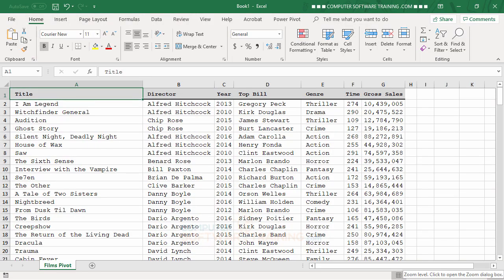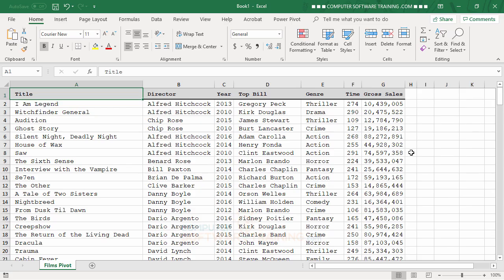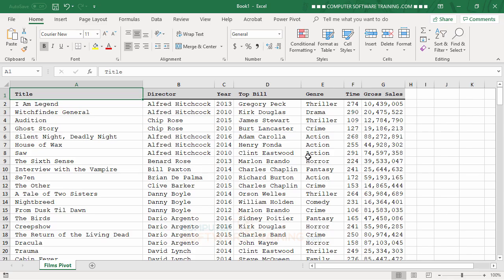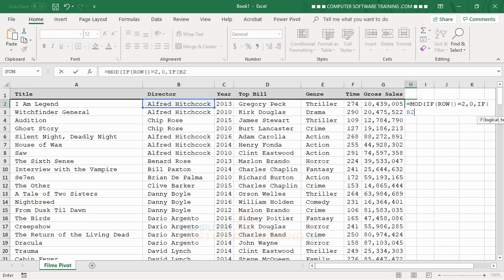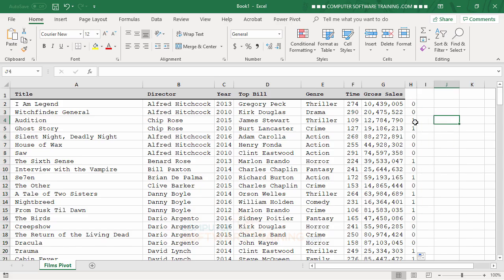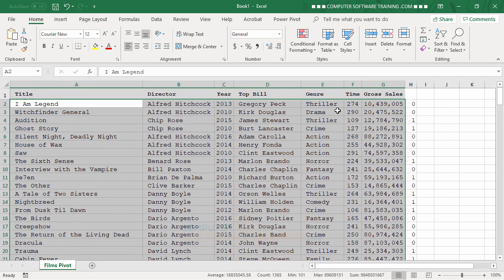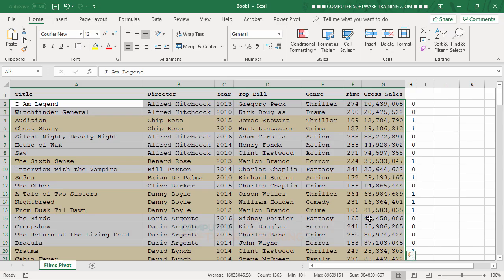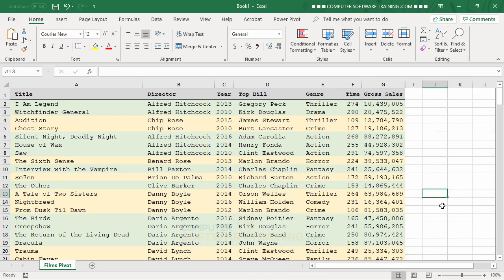EX-03-19 – Group Banding Without Sorting: Alternate Row Colors by Category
In this creative use of Excel conditional formatting, we show how to color-band groups within a column—without sorting or filtering—allowing you to visually cluster related records while keeping your original list order intact. This technique is especially useful when you're reviewing categories like departments, genres, regions, or client types and want a grouped view without disrupting your layout. To pull this off, we first calculate a helper column that changes only when the category value changes from the previous row. In modern Excel, you could simplify this with SEQUENCE and RANDARRAY to reduce dependency on extra columns, but this classic approach still delivers rock-solid results. Once the grouping logic is in place, we apply a conditional formatting rule that uses a formula to alternate row colors based on whether the group number is odd or even. The result: alternating blocks of color that give your sheet visual segmentation, even across non-contiguous entries. This is how to use Excel conditional formatting for clarity without compromise. It’s especially helpful in presentation-mode sheets or dashboards where visual guidance is key. By the end of the video, you’ll not only understand how to conditional format in Excel using group-aware logic, but you’ll also appreciate the flexibility of formatting without having to sort or filter. This approach demonstrates what is Excel conditional formatting at its most flexible: a way to apply logic-driven visuals to freeform data. When paired with helper formulas or dynamic arrays, it opens new possibilities for data storytelling. Whether working with large exports, grouped reports, or survey data, this use of the conditional formatting formula brings smart contrast without touching the order of your source.
📊 Explore Our Complete Excel Course Lineup